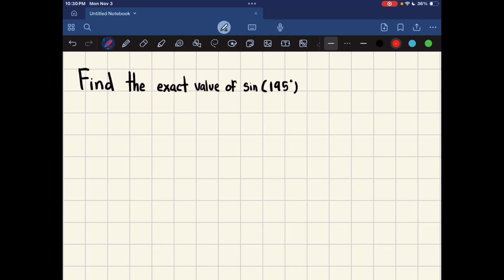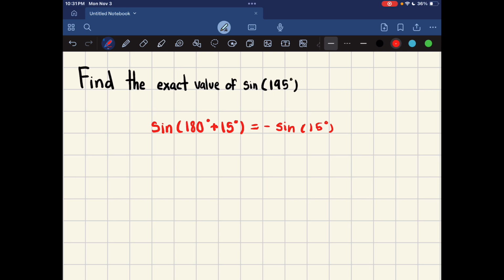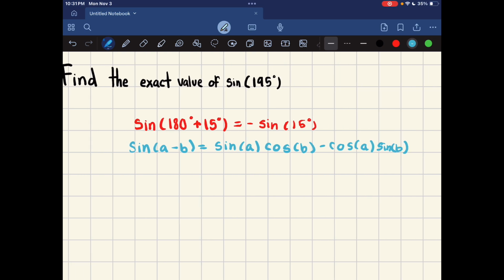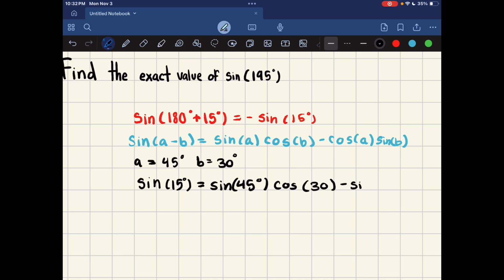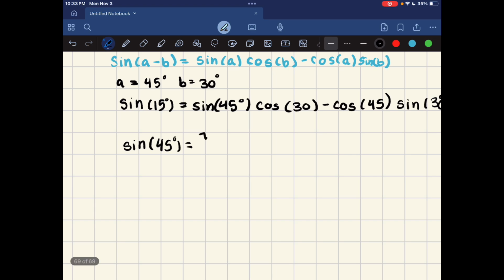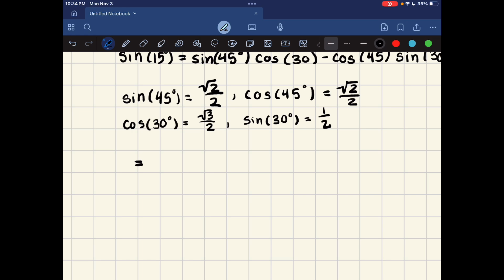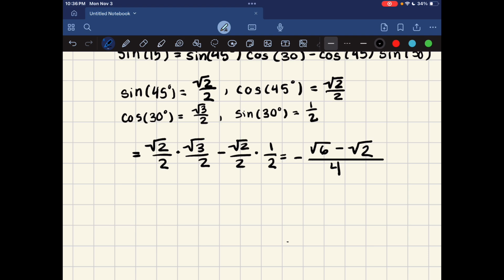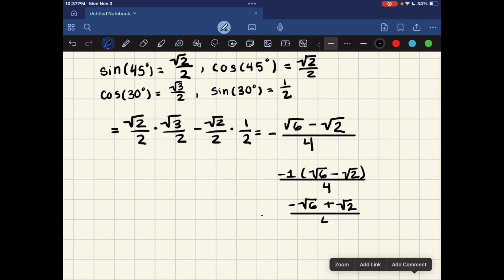November 3, 2025